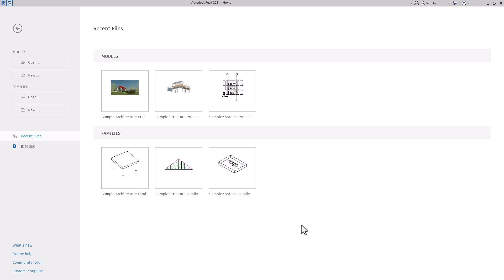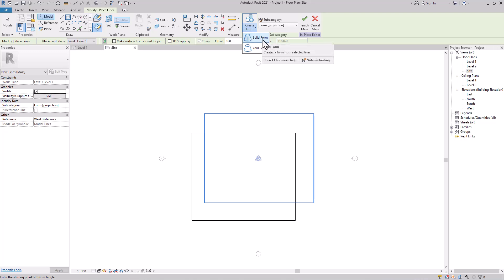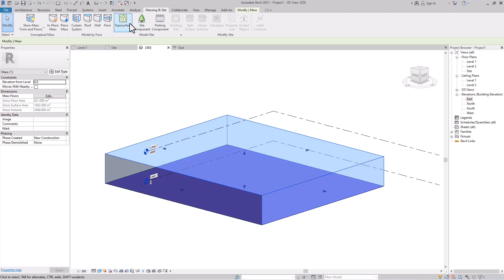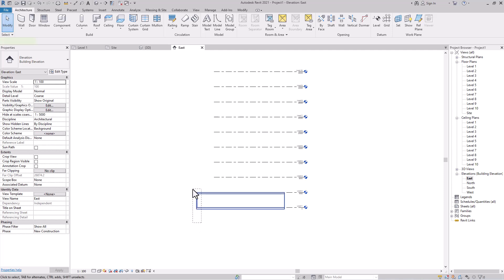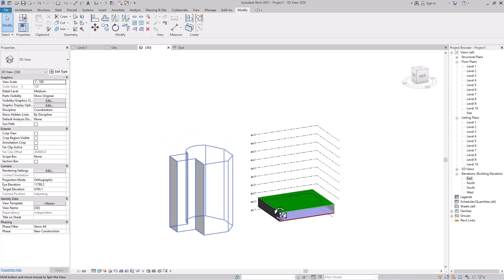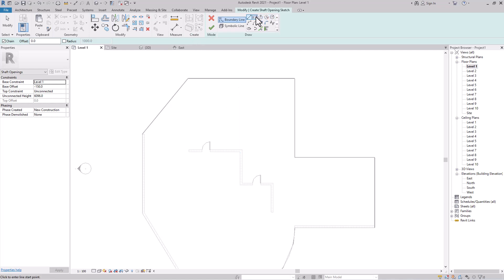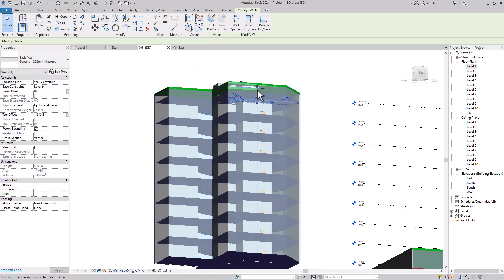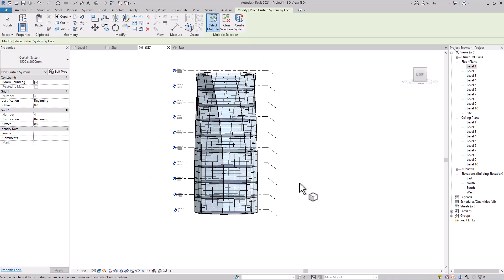Massing in Revit Tutorial | Create Conceptual Mass in Revit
In this tutorial, you'll learn how to use Massing in Revit to create conceptual designs and architectural forms. This step-by-step guide covers everything from basic massing tools to advanced modeling techniques.

🔹 Topics Covered:
✔️ Introduction to Massing in Revit
✔️ Creating Conceptual Masses
✔️ Editing Mass Elements
✔️ Using Mass Floors & Adaptive Components
✔️ Best Practices for Architectural Design